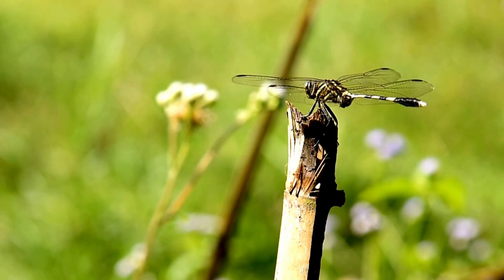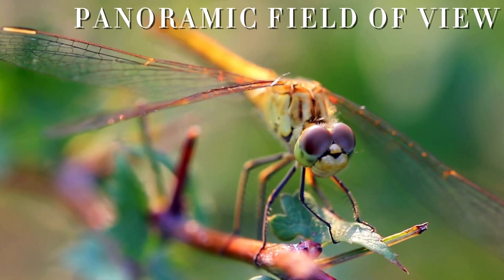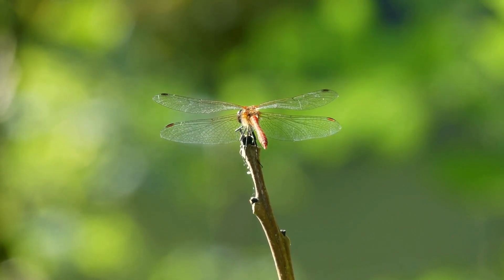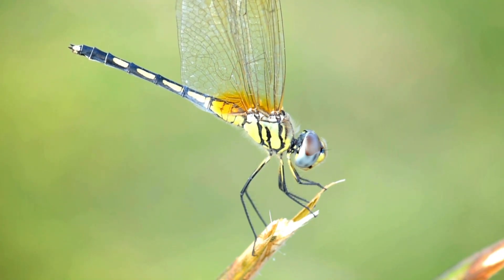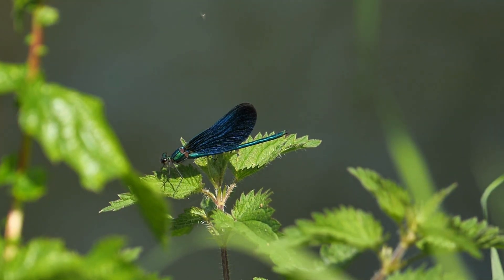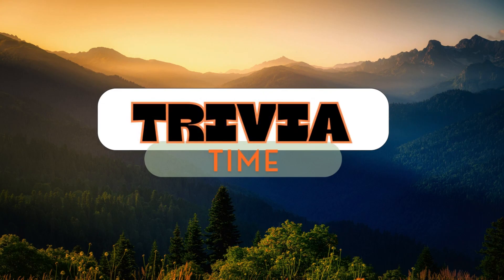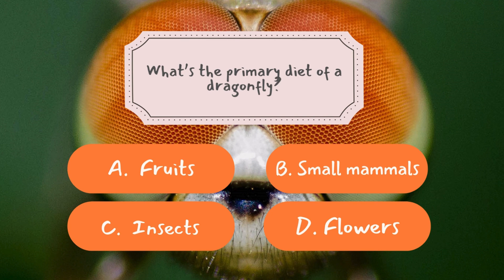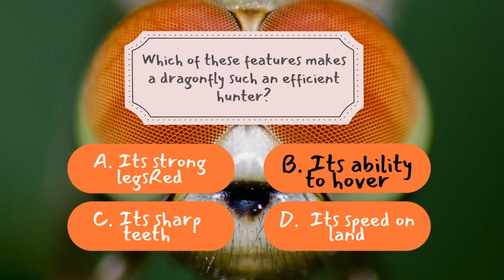The Predatory Skills of Dragonflies: Hunting on the Wing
Dragonflies are one of nature's most skilled hunters, equipped with remarkable vision, incredible speed, and unmatched agility. In this video, we dive into the predatory skills of dragonflies and uncover how they use their intelligence and precision to dominate the insect world. Stick around until the end for a fun trivia challenge to test your dragonfly knowledge! 🐉✨

Timestamps:
0:00 - Intro
1:10 - Dragonflies and Their Super Vision
3:05 - Incredible Speed and Precision
4:55 - Catching Prey Mid-Air
6:35 - The Art of Agile Flight
8:10 - Hunting with Intelligence
9:45 - Conclusion
10:30 - Trivia Challenge